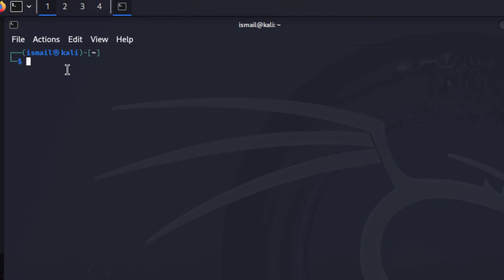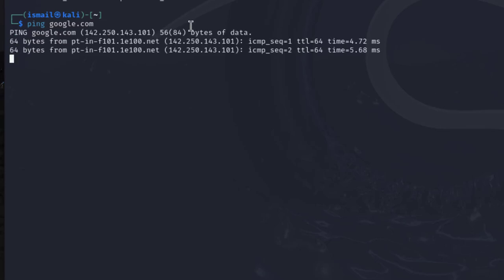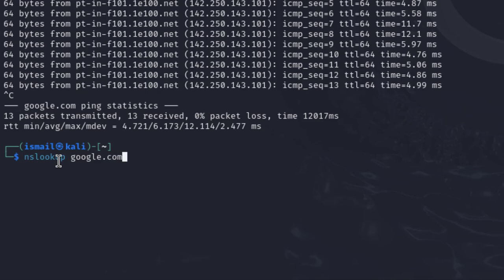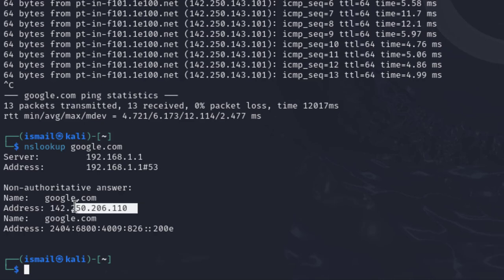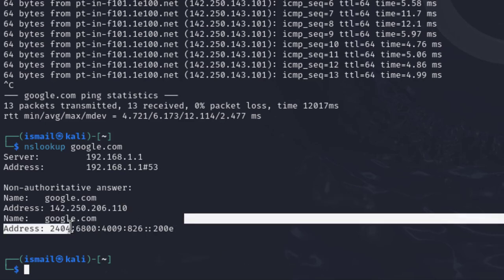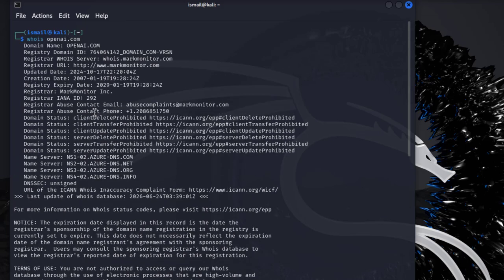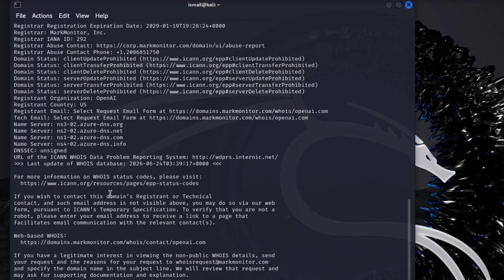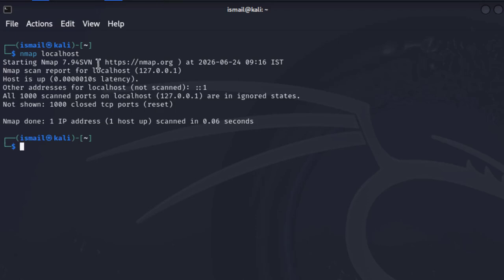VAPT Practical #00 | Information Gathering using Kali Linux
In this practical session, we explore the fundamentals of Information Gathering, which is the first phase of Vulnerability Assessment and Penetration Testing (VAPT). Using Kali Linux, we demonstrate essential commands that help security professionals gather information about systems, networks, and domains.

Topics Covered:
✔ Understanding Information Gathering (Reconnaissance)
✔ Viewing Network Interface Information using ip addr
✔ Testing Connectivity using ping
✔ DNS Lookup using nslookup
✔ Domain Information Gathering using whois
✔ Basic Port Scanning using nmap localhost
✔ Importance of Information Gathering in Cyber Security

This practical is suitable for:

MSc Cyber Security Students
MSc IT Students
Network Security Learners
Ethical Hacking Beginners
VAPT Enthusiasts

⚠️ Educational Purpose Only:
All demonstrations are performed in a controlled environment for academic learning and security awareness. Do not perform security testing on systems without proper authorization.